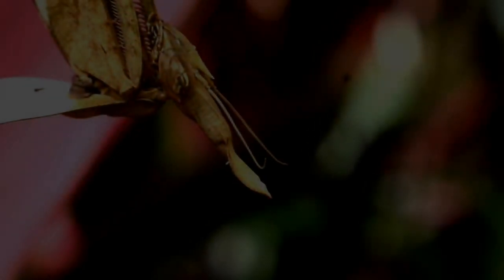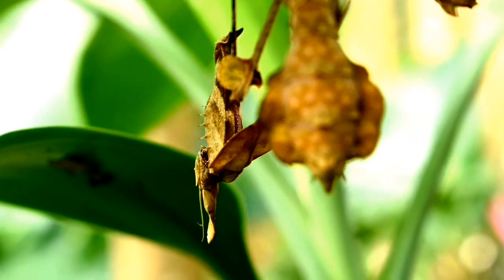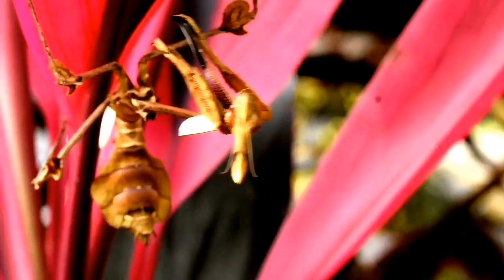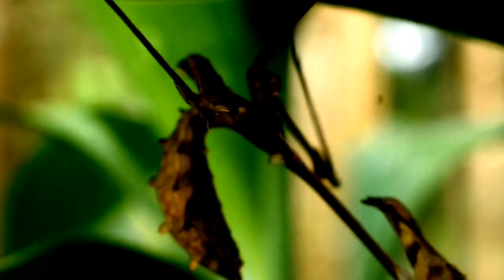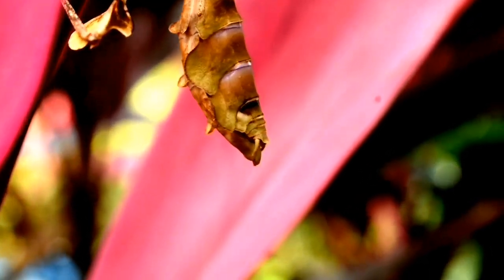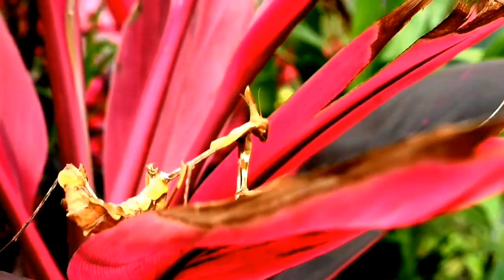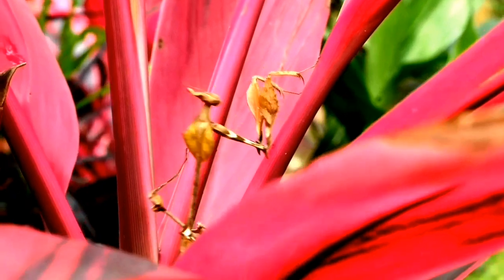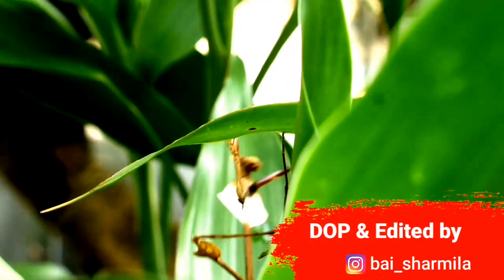|| Praying mantid HD documentary || INSECT world||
HD Documentary of Praying Mantid...